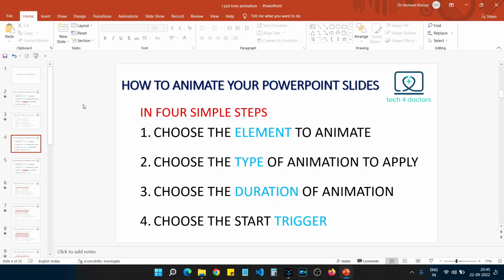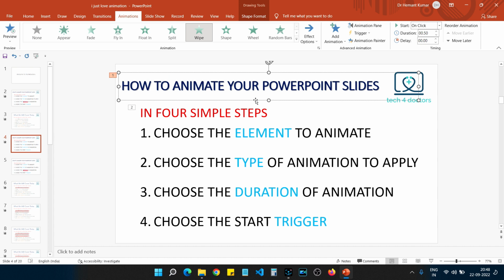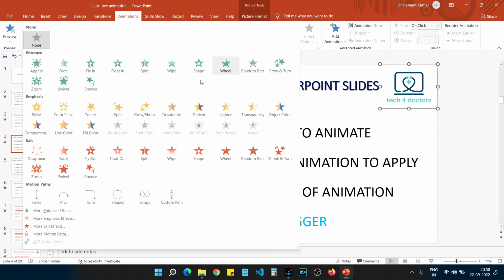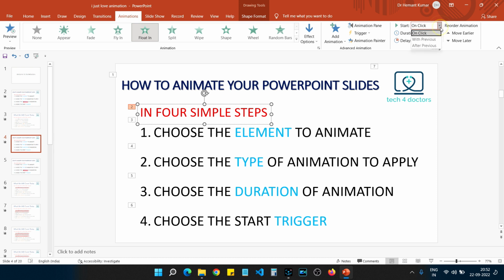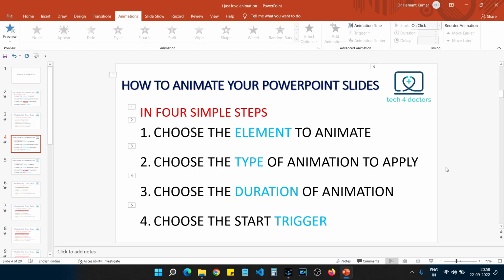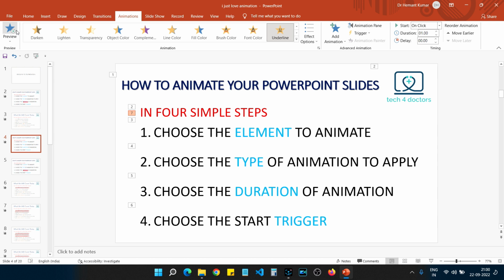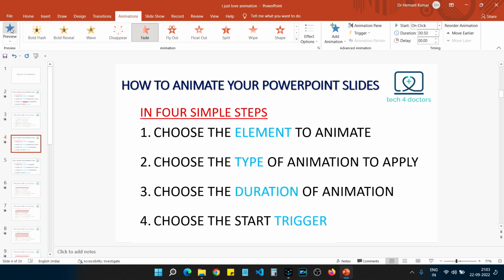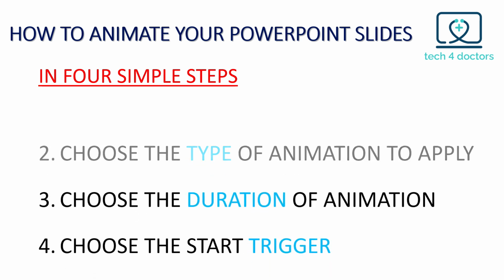Bring Your Presentations to Life by ANIMATION!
Learn the essentials of animation in Microsoft PowerPoint. In this tutorial I explain the very basics of animation. Follow the steps provided in this video to start creating animations for your presentations. Animated presentations help you get your audience attention.

Chapter timestamps - click on timestamps below to jump to a particular section of the video:

0:00 Introduction to animation in Microsoft PowerPoint 365

1:00 What elements on a slide can be animated

1:12 What are different types of animations in a PowerPoint

1:50 How to start animation of any element on the slide

2:20 How to change direction of an animation

3:20 How to change duration of an animation

4:07 How to animate a paragraph

4:46 How to animate a picture

5:28  How to preview your animations from a particular point

6:18 How to modify trigger for an animation

7:18 How to add delay to an element

7:58 How change sequence of your animations

9:06 How to add multiple animations

10:04 How to add motion path to an object

10:54 How to add an exit animation

13:00 Link to relevant videos from playlist

Tech4Doctors is an initiative to help doctors, teachers, dentists, physiotherapists, and other health professionals leverage IT to improve their career prospects, grow their practice, and increase their online presence using technology.